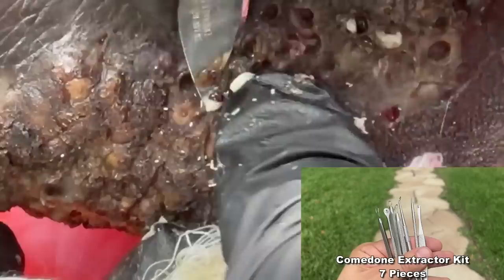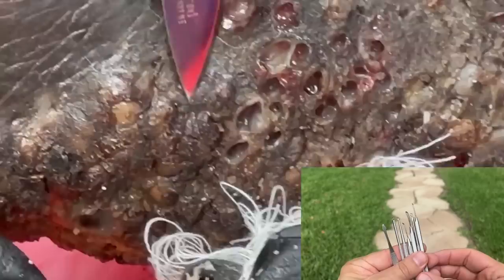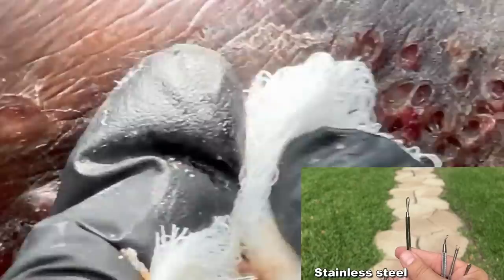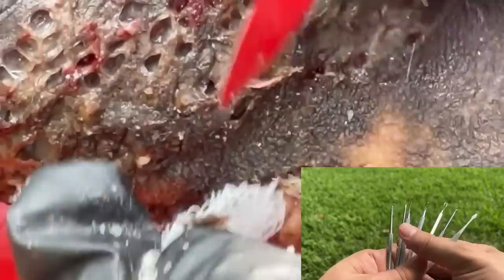SO MANY JIGGERS! Subscribe for Full Videos Uncensored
Blemish Removal Kit

RESTMORE (60 Day)

Tonsil Stone / Ear Wax Pick

You are watching a documentary about sand fleas.  The intent is to raise awareness for this condition.  The video is being recorded by volunteers in Kenya, Africa where over 50% of the population in some regions has this condition.  Please help spread awareness by sharing the video!

FAN PAGE:  This page is run in the United States, with the permission of Jim Nduruchi.  As a fan page, we have an agreement with Jim to provide this content.  We feel that his work does a lot of good.  If you object to any of his methods, please discuss that with the organization directly.

No part of this video may be reproduced, distributed, or transmitted in any form or by any means, including recording, or other electronic or mechanical methods, without prior written permission of RUS, except in the case of brief quotations embodied in critical reviews, accepted uses of small parts covered under the Fair Use Act, and certain other noncommercial uses permitted by copyright law. Rise Up Society is not a non profit organization.